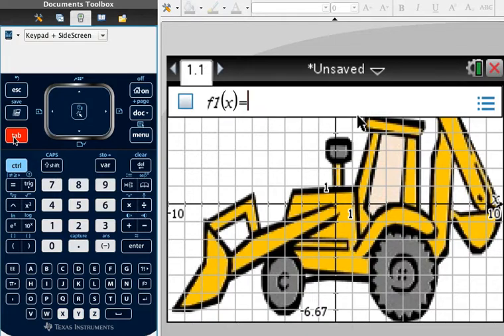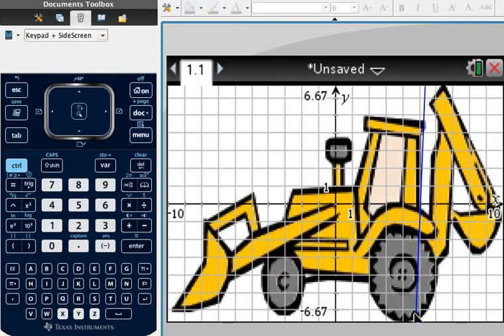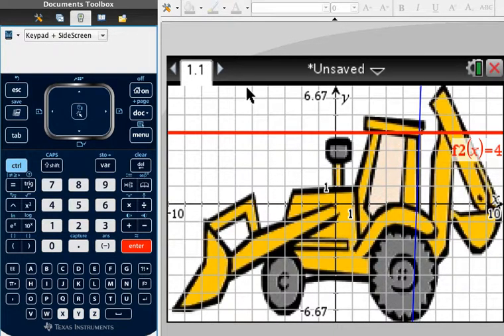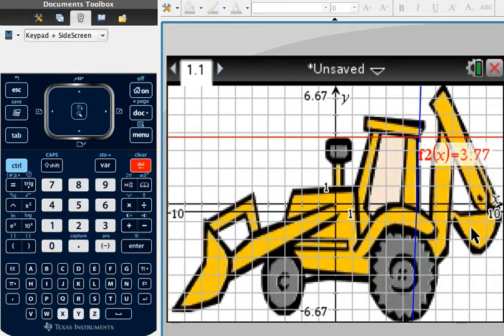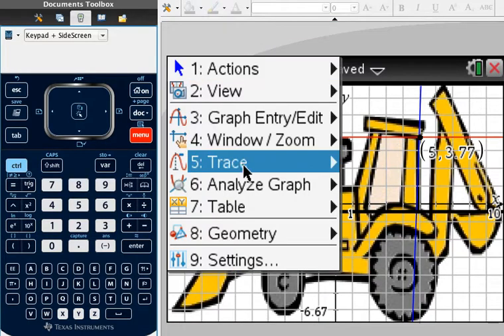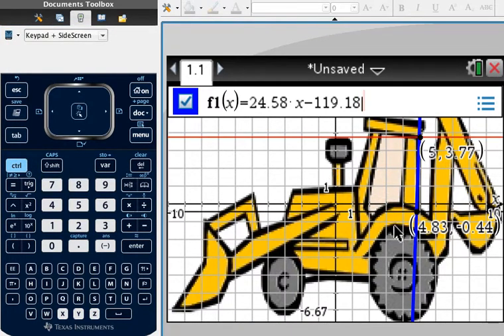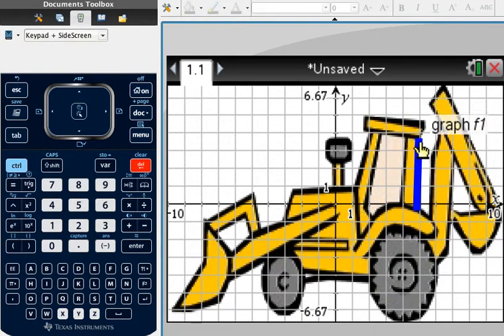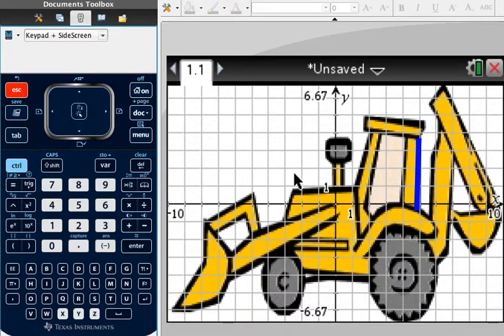Final Project Help 10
This video shows you how to graph vertical linear equations and how to figure out the limits.